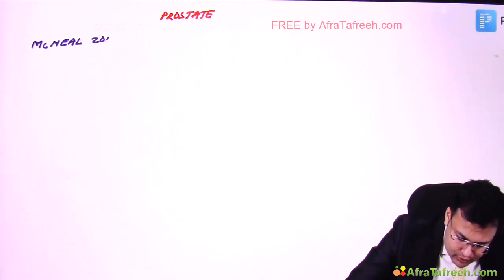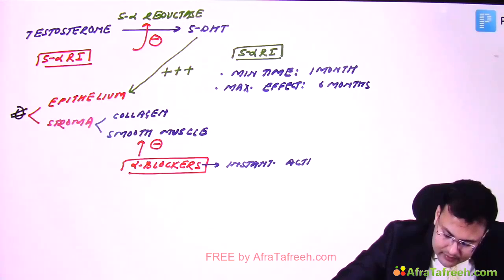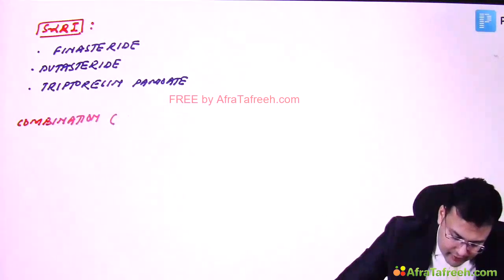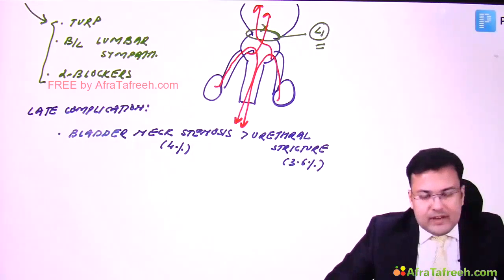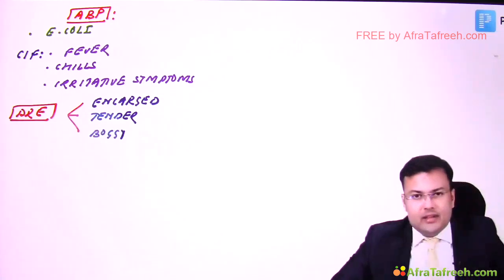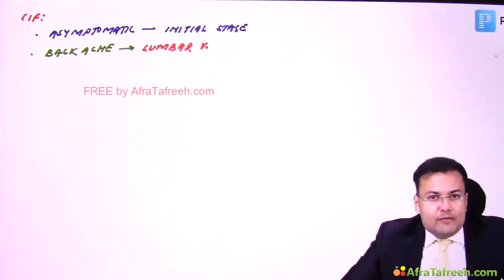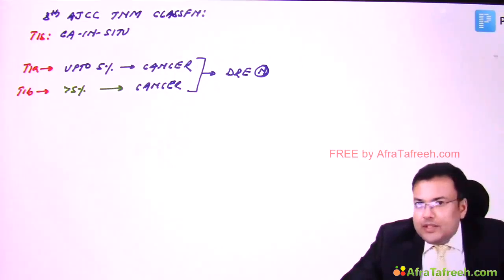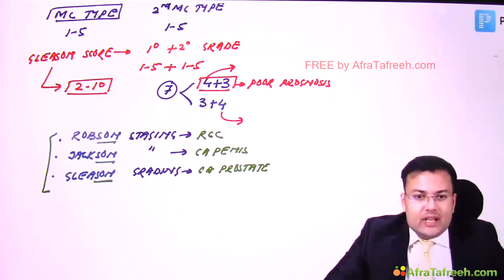473 Prostate and Seminal Vesicle | SURGERY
473 Prostate and Seminal Vesicle | SURGERY|